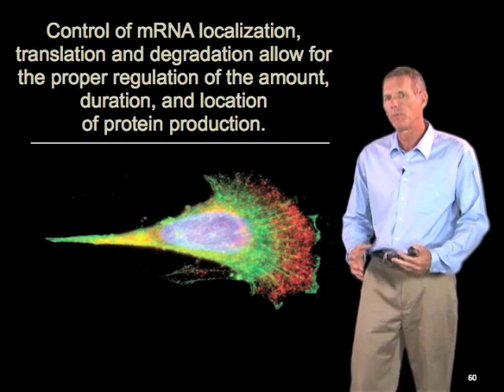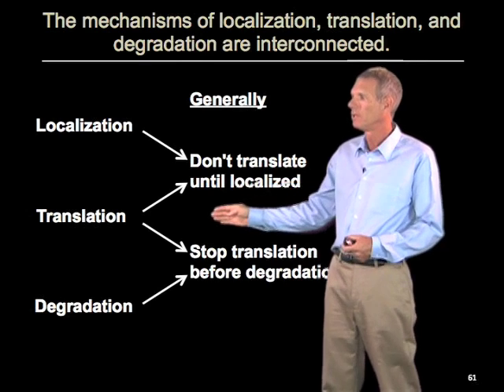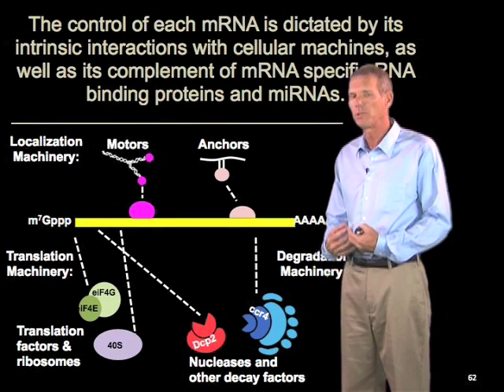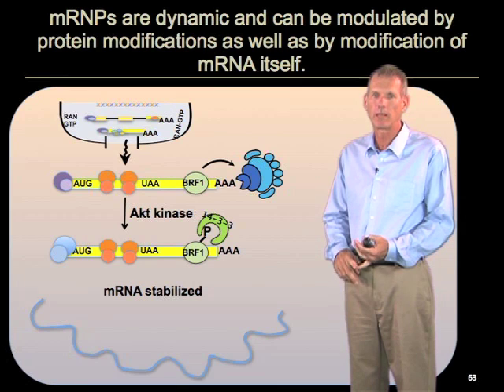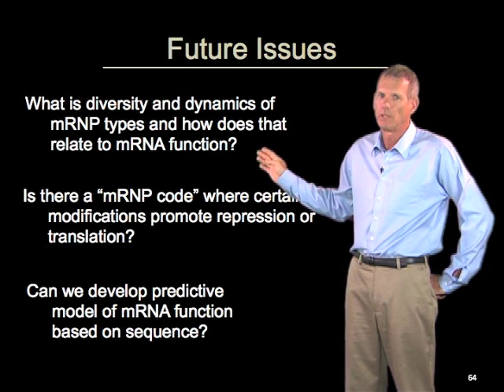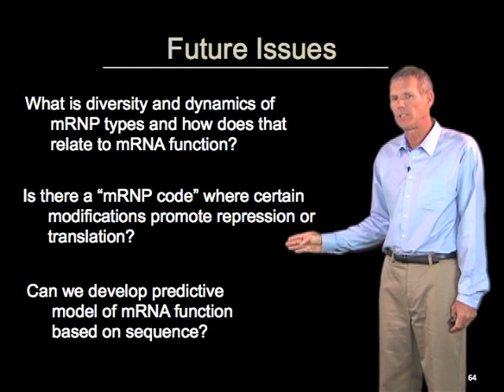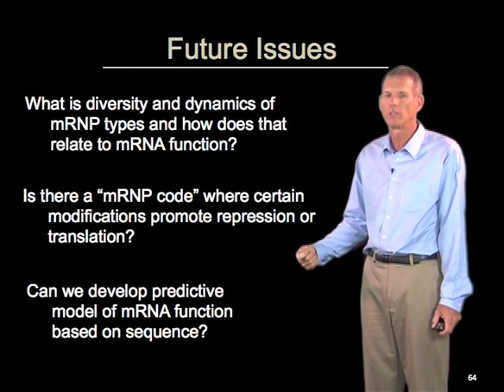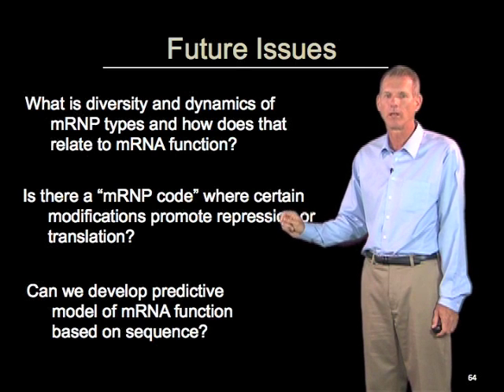Summary of mRNA pathways - Roy Parker (Boulder/HHMI)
Summary of topics discussed in Part 1 of this talk, and future issues.